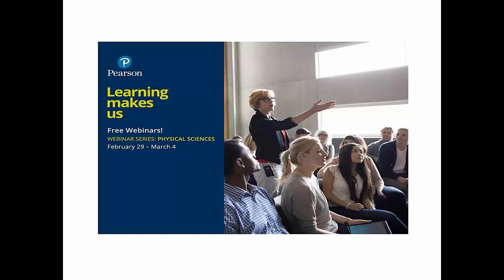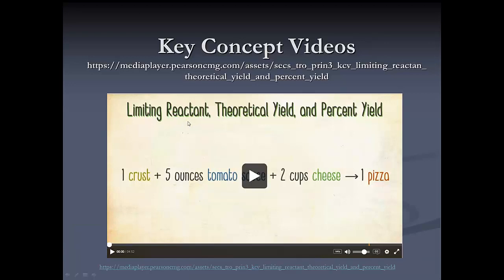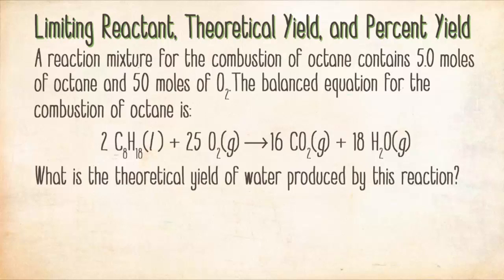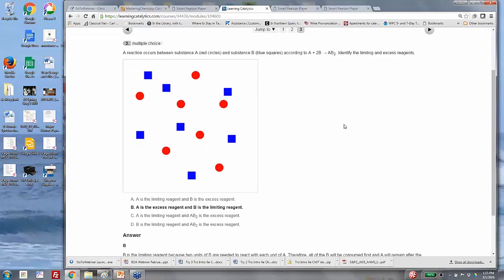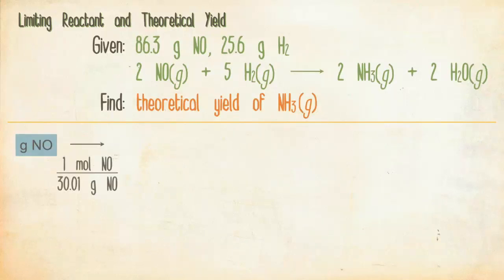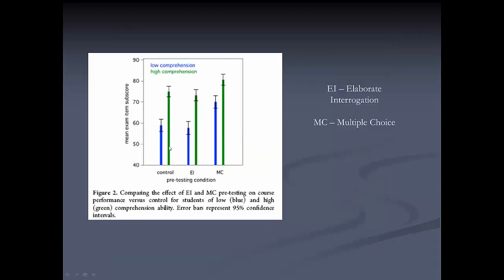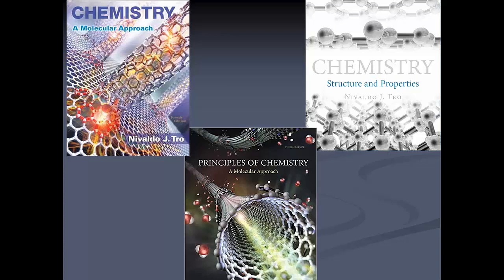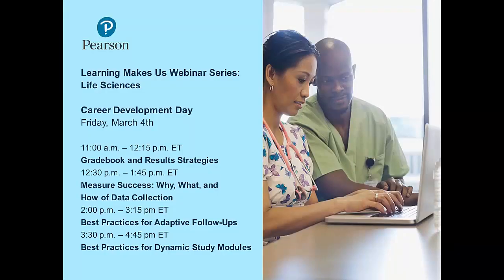Active Learning in General Chemistry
"Active Learning in General Chemistry" presented by Dr. Niva Tro, Westmont College, as part of Pearson's Learning Makes Us webinar series for the Physical Sciences on March 1, 2016.